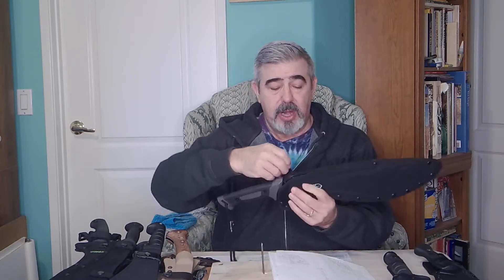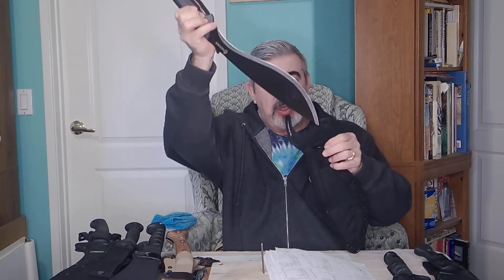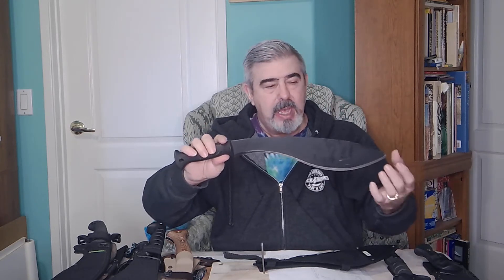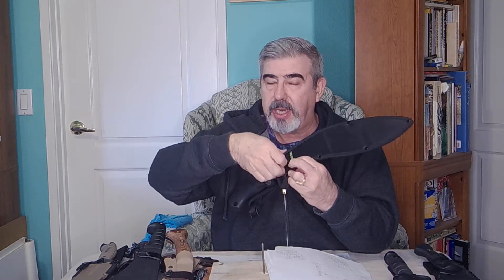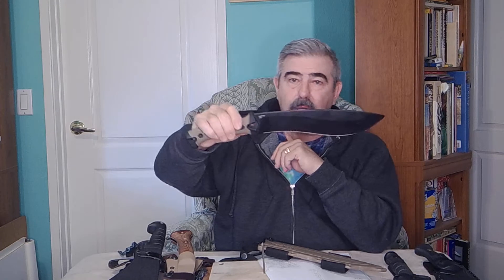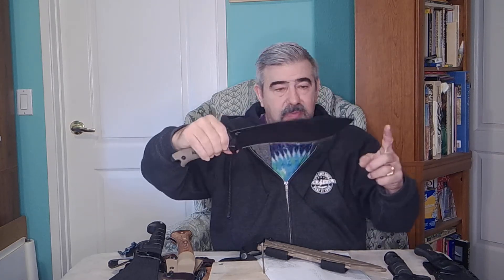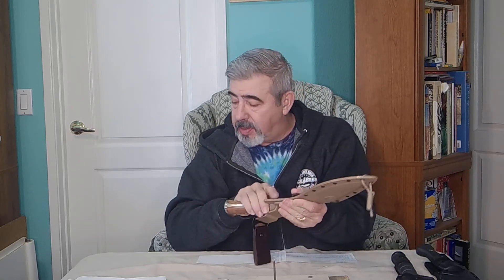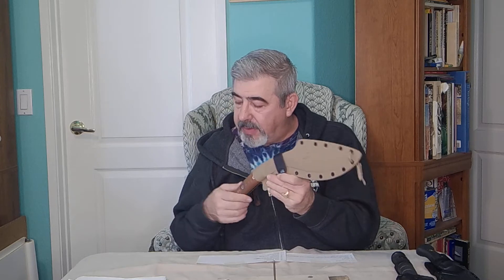Top 10 Production Kukri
First of three videos on the top 10 Khukuri. The Top 10 Production Kukri